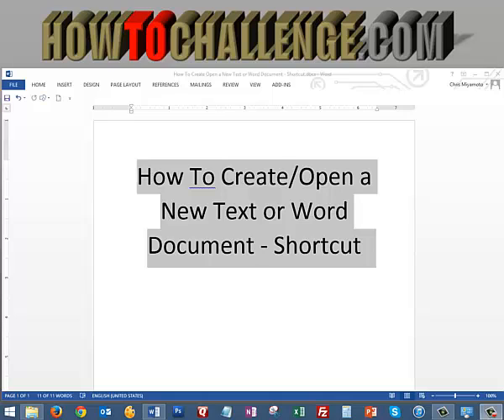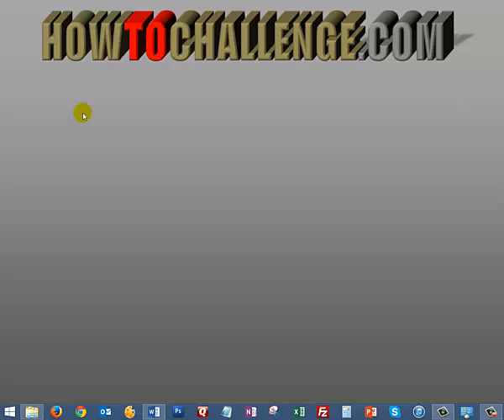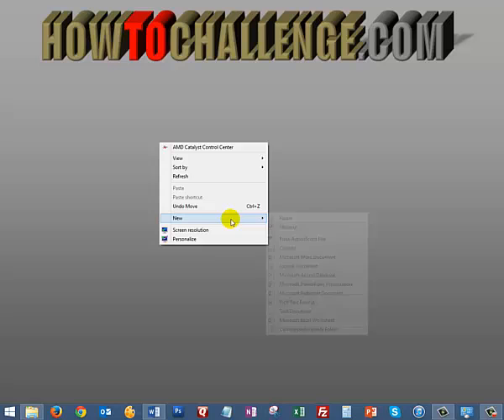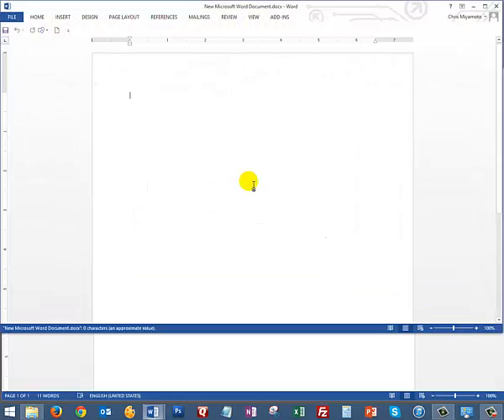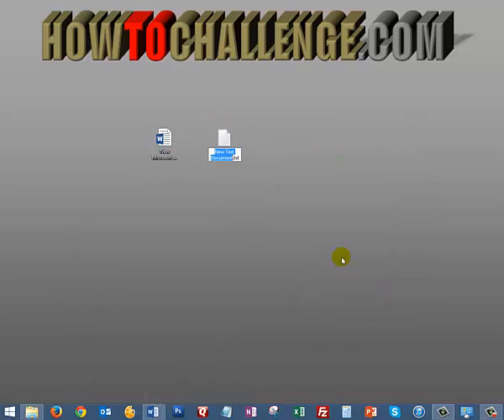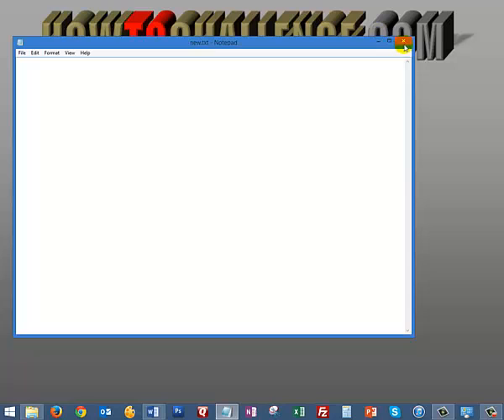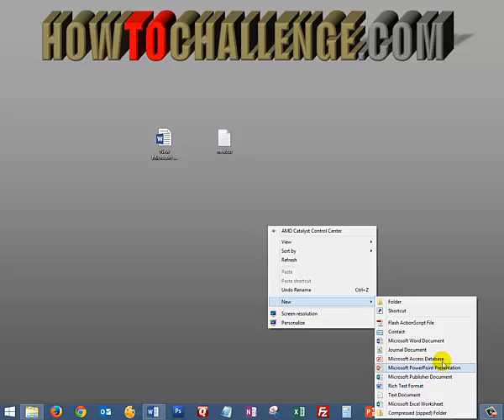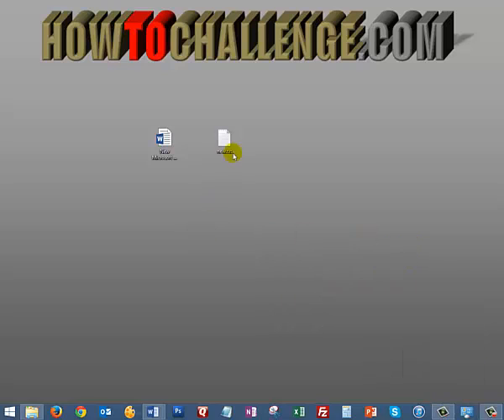How To Create-Open a New Text or Word Document - Shortcut Tip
This video will show you how to open a NEW Word, Excel, or Text document very quickly from the desktop of a Windows computer.